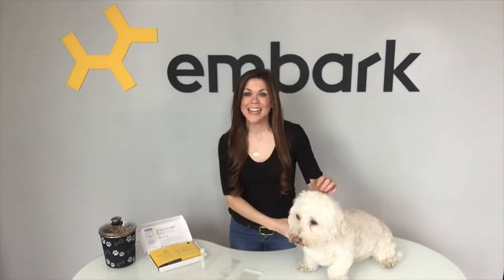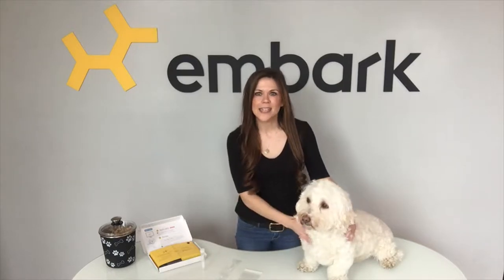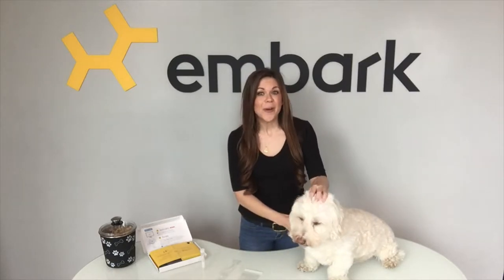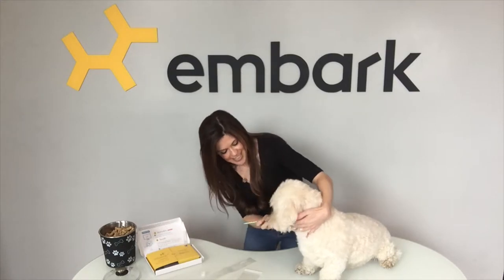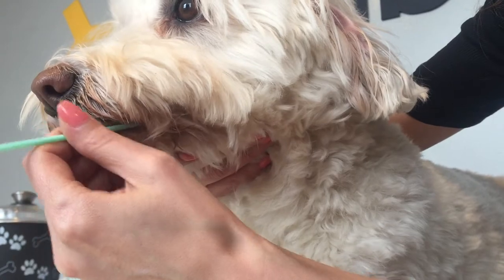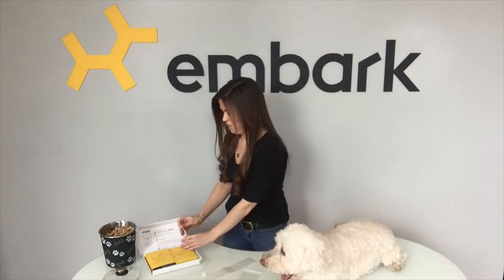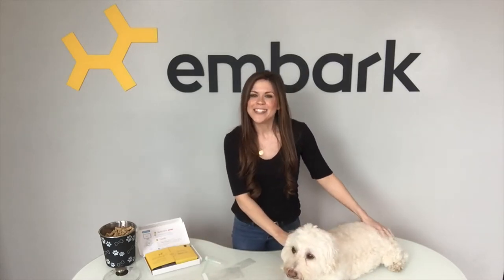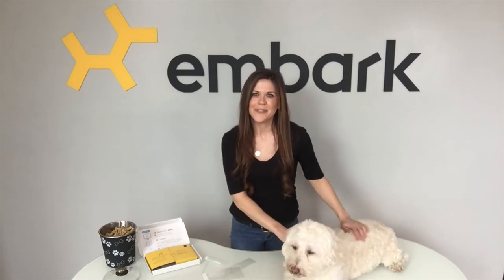Embark Vet Dog DNA Swab Tutorial